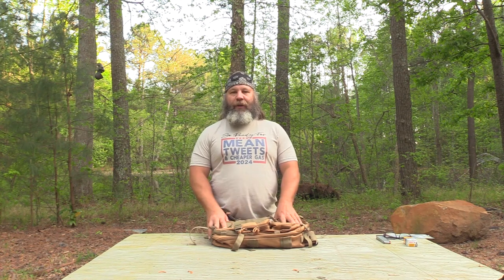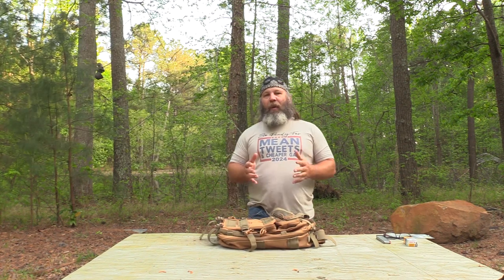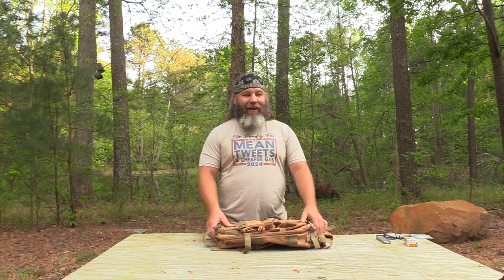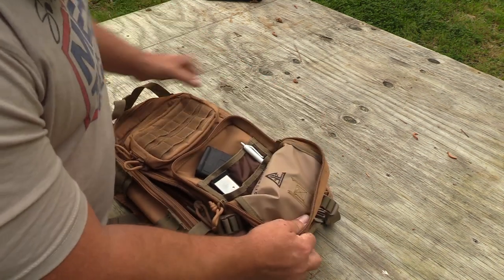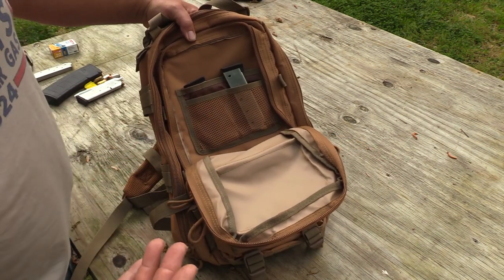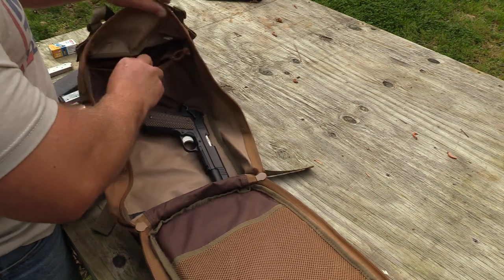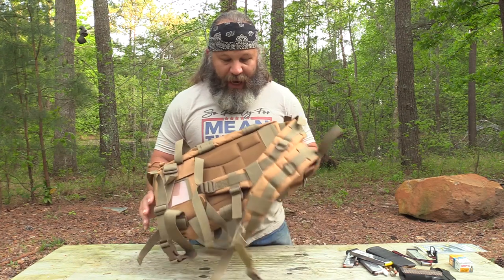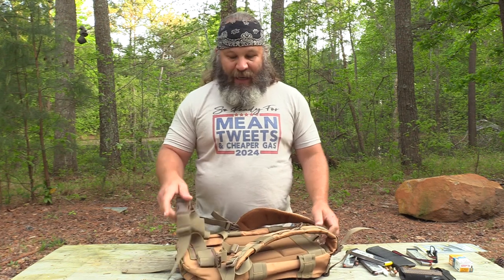Full Forge Gear Hurricane Backpack.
This is the video portion of the review of the Full Forge Gear Hurricane Backpack.